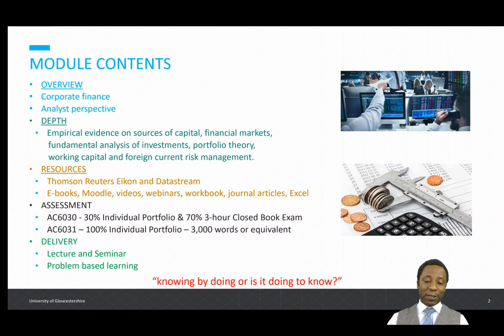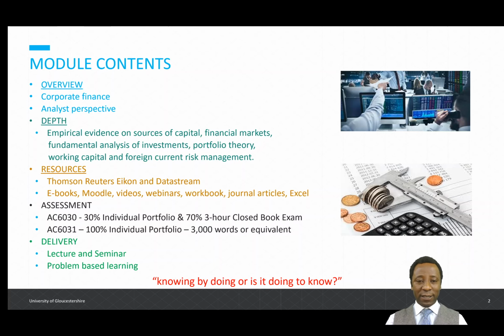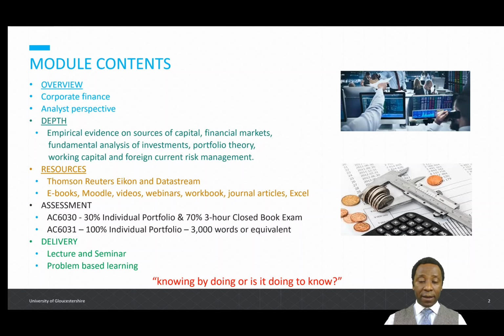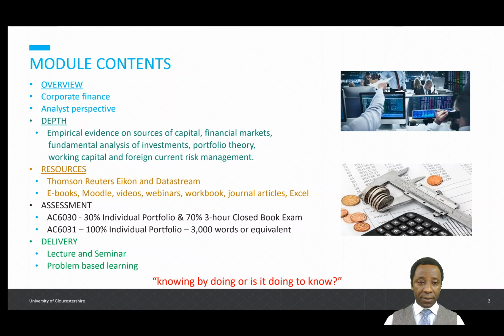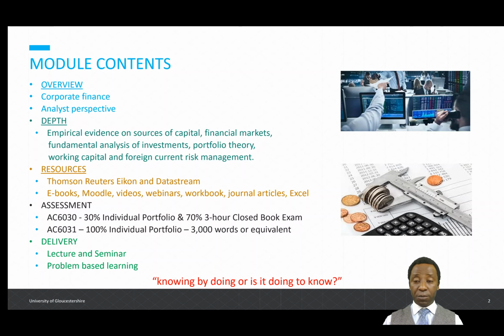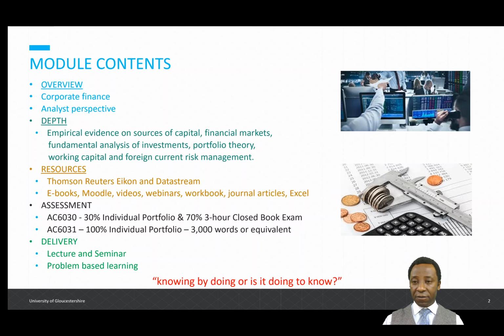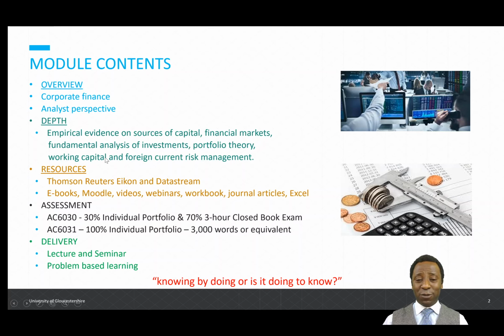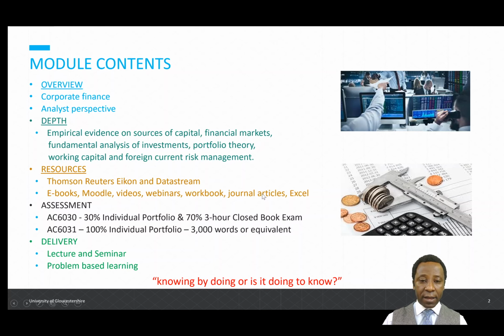AC6030 & AC6031 MODULE INTRODUCTION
What you will learn, how you will learn and type of assessment on these modules.